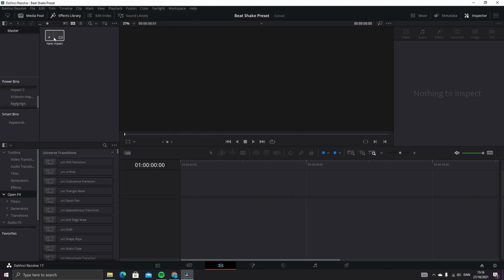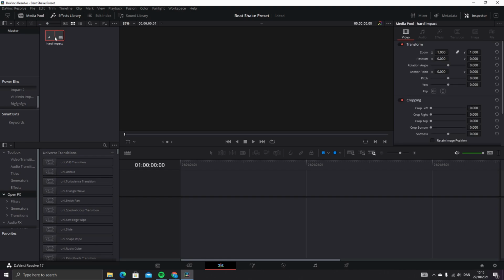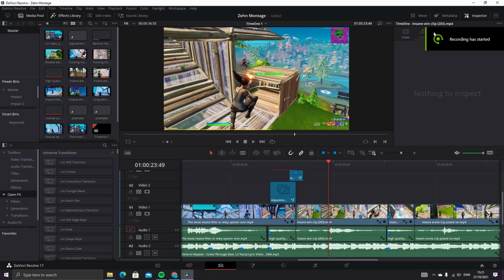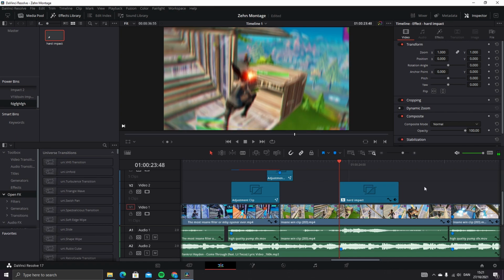TUTORIAL: Want This *INSANE* Rgb Beat Shake!?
Ik this is kind of the hard way to use the preset, but trust me, its worth it.
You don't have to go into fusion, and drag the preset in from ur file explorer, the preset is already in Davinci Resolve! - It saves so much time!